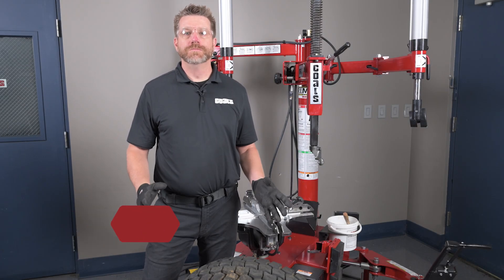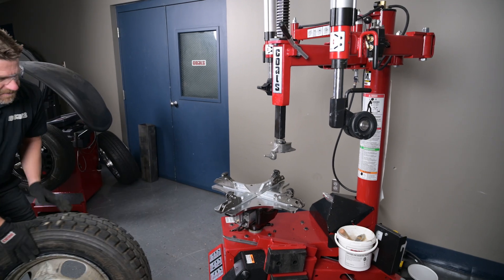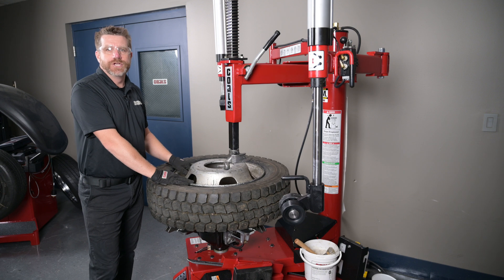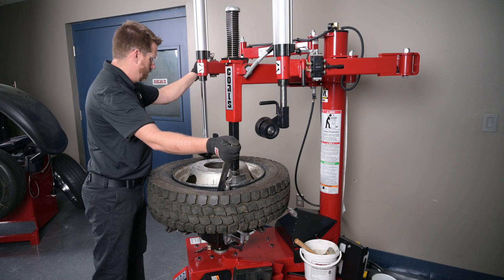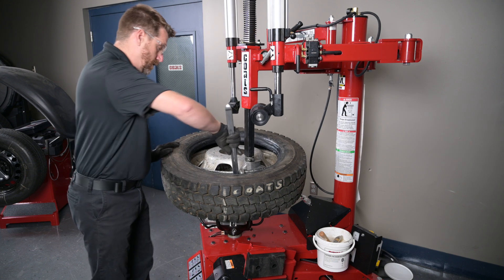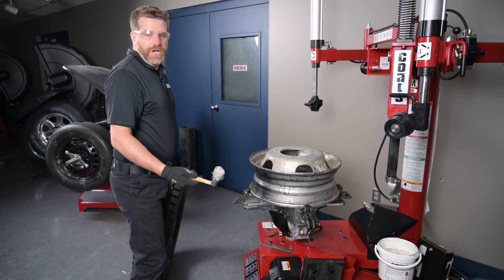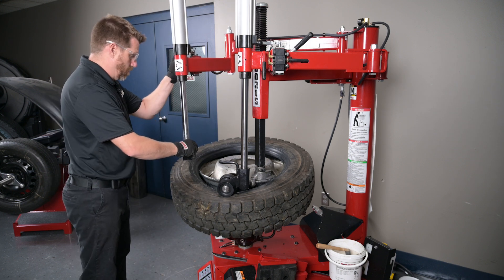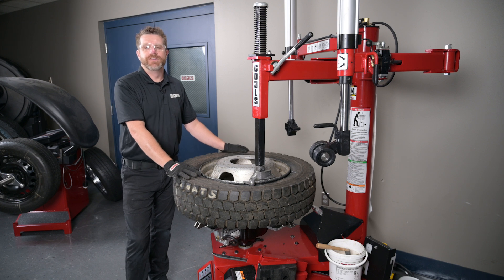How to Change 19.5 Tires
Tire: 19.5 Load Range G Tire
Machine: Coats MAXX80 Tire Changer w/ MAXX Wheel Lift
Duckhead: Steel

Welcome to the Coats Tough to Change Series! In this episode, Kyle from Coats demonstrates the step-by-step process of changing a challenging Load Range G 19.5 tire.

Introduction 0:00
Kyle introduces the Coats Tough to Change Series and discusses the difficulties of changing low-profile, non-compliant tires like the G 19.5.
Inspection 0:39
Before starting, inspect the tire and wheel assembly for any damage or abnormalities and ensure the valve core is removed.
Bead Loosening 1:00
Use a side-mounted bead loosener, taking several small bites for best results.
Tire and Wheel Placement 1:38
Use a wheel lift for heavy tire assemblies and always clamp G 19.5 wheels from the outside in.
Using the Robo Arm and Roller 2:28
Proper use of the Robo arm and Robo roller helps with the dismounting and mounting process.
Top and Bottom Bead Dismounting 3:01
Techniques for safely and efficiently dismounting both beads.
Mounting the New Tire 4:39
Apply quality paste lube to both beads and the wheel's drop center for easier mounting.
Final Steps 6:44
Seat the beads and inflate the tire, ensuring all safety measures are followed.